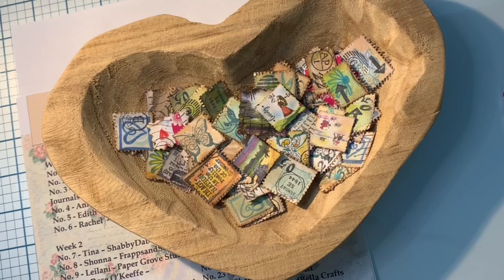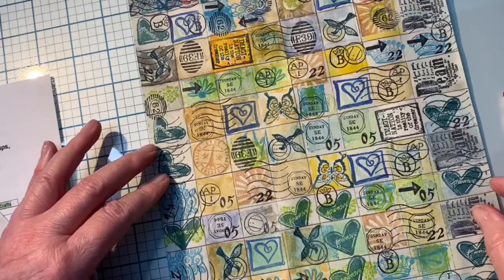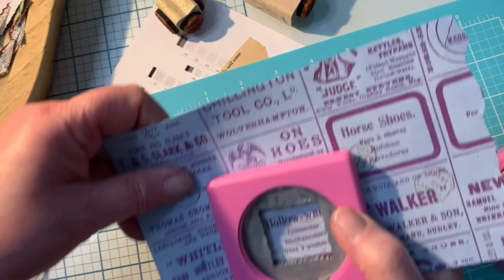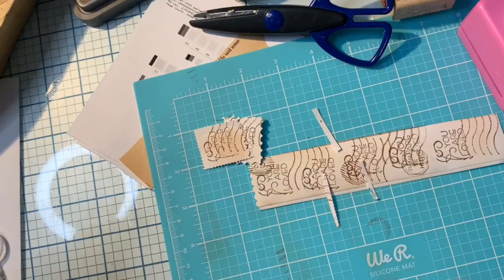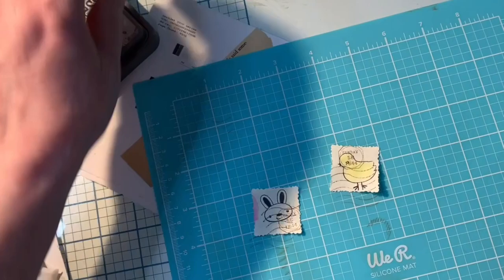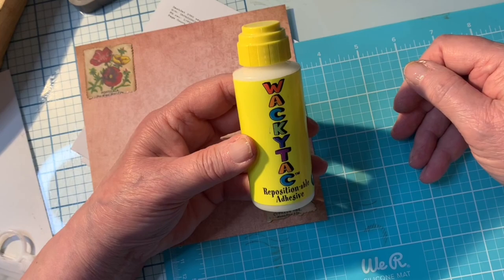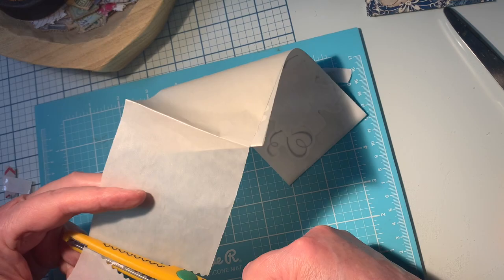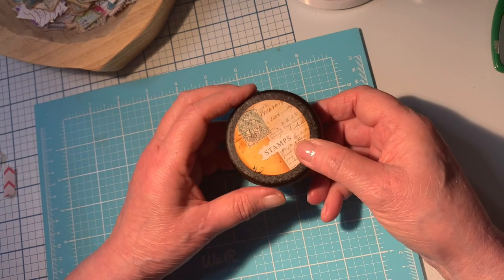JJTipsTricksHacks Collab No 19- Mass Making Faux Postage Stamps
Postal cancellation stamps:
Junk Journal Tips, Tricks and Hacks hosted by @RachandBella Crafts
Welcome to our February Collaboration, where we will bring you a month full of Tips, Tricks and Hacks, all to make your journaling a little easier and save a little time.

Each video will be numbered in order with the title eg.
 Week 1
No. 1
No. 2
Week 2
No. 8
Tuesday 8th Decoupage for added junk journal interest - Shonna – FrappsandScraps

No. 23